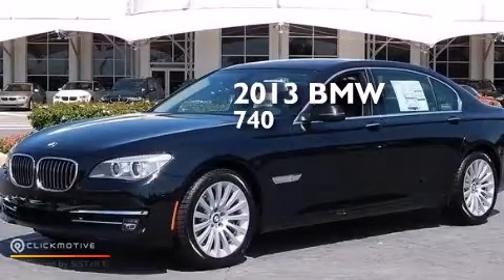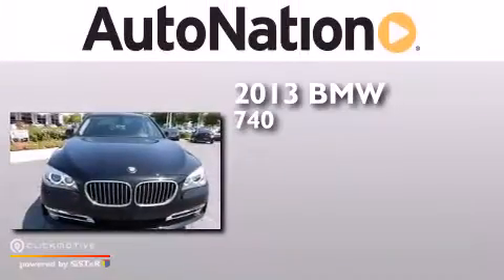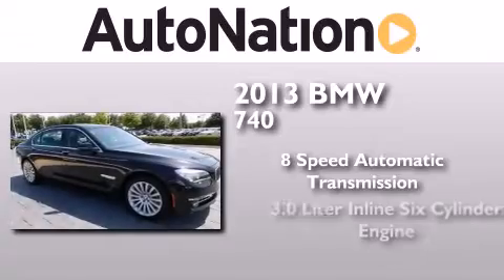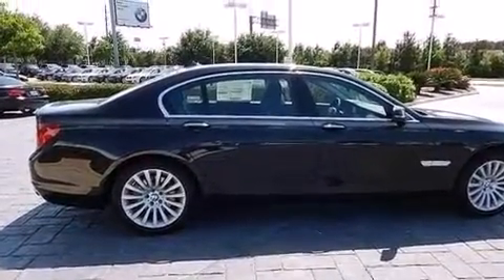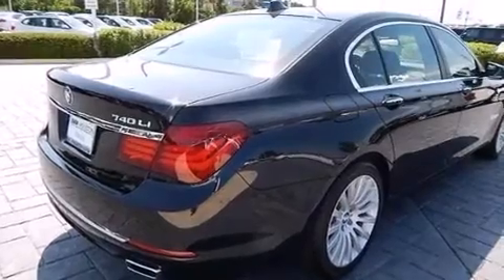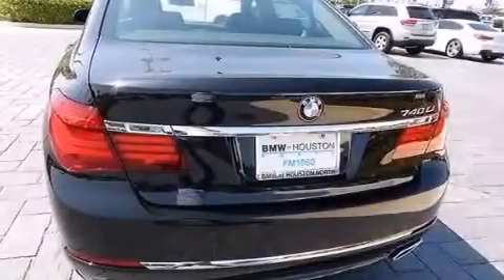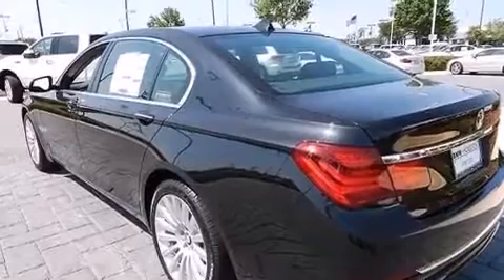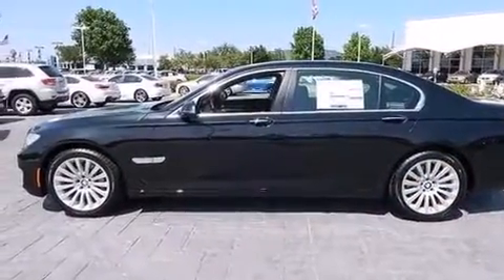2013 BMW 740Li The Woodlands TX 77384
We have been honored to serve the The Woodlands TX area , we promise that your experience at our dealership will exceed your expectations ! Year : 2013 Make : BMW Model : 740Li Engine : Turbocharged Gas I6 3.0L/182 Trans . : Automatic Exterior : Black Sapphire Metallic Miles : 6 Interior : Black BMW MINI Houston Woodlands 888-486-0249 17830 Interstate 45 South The Woodlands , TX 77384